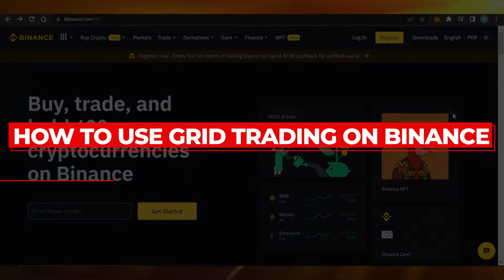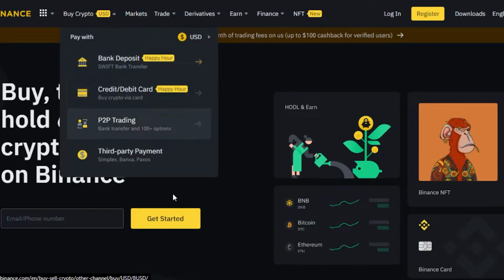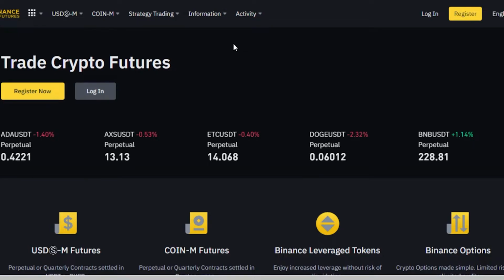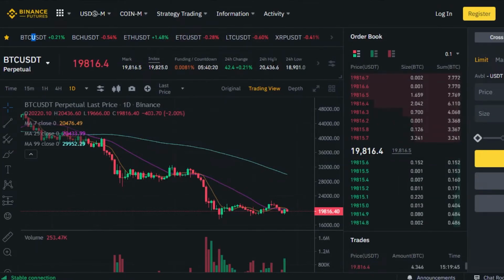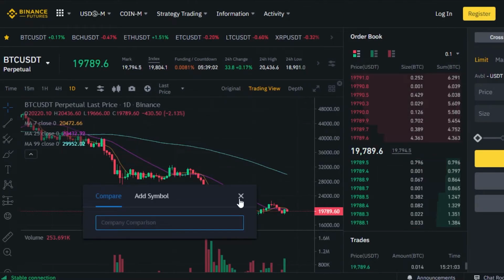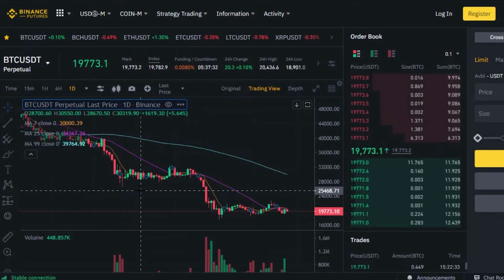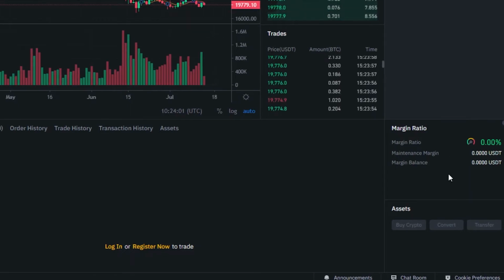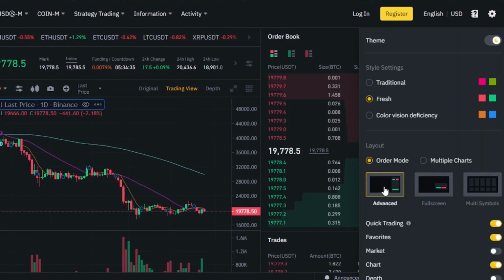How To Use Grid Trading On Binance | Easy Tutorial (2022)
In this video I show you How To Use Grid Trading On Binance. This is super easy and learn to do it in just a few minutes by following this helpful tutorial.